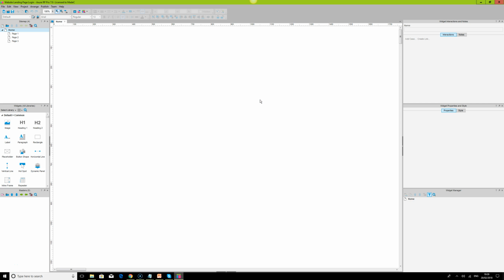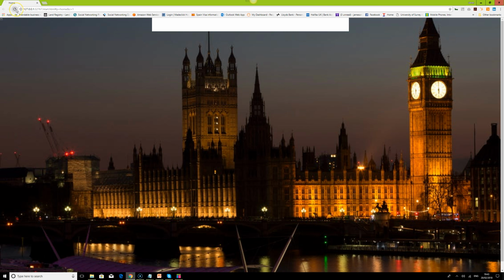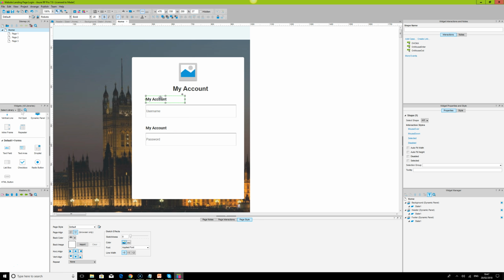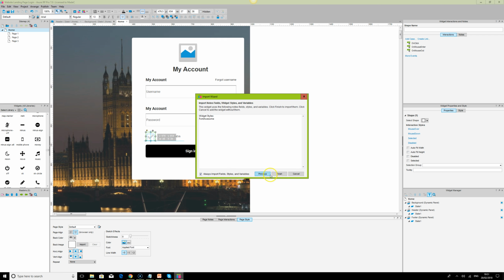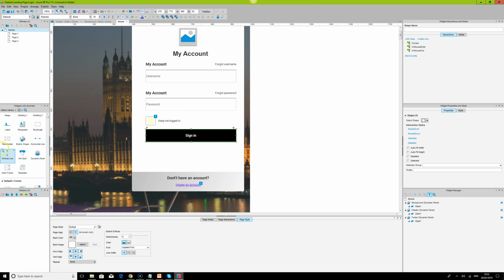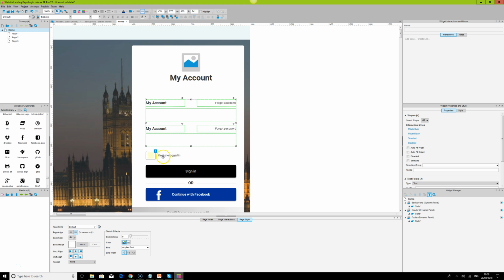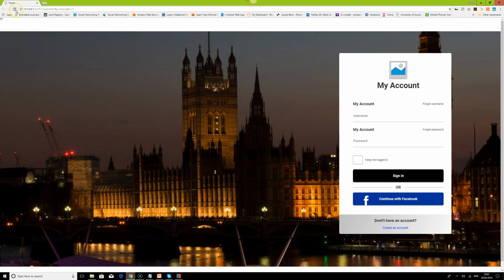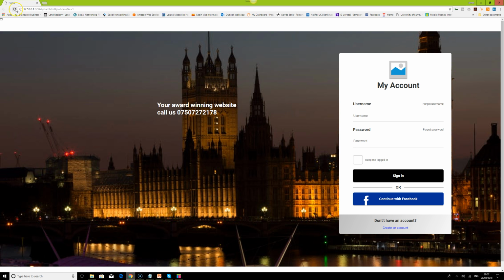Website Landing Page Login Axure RP